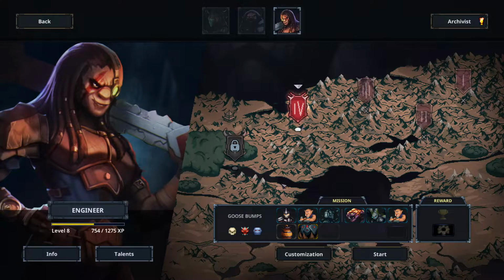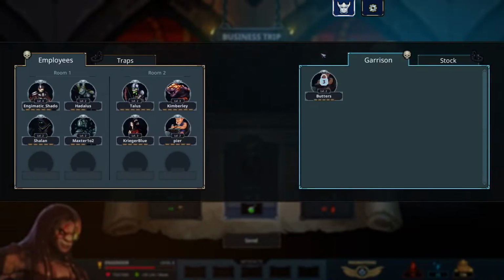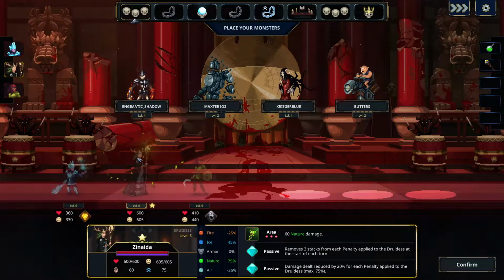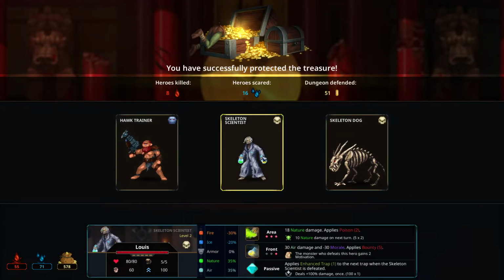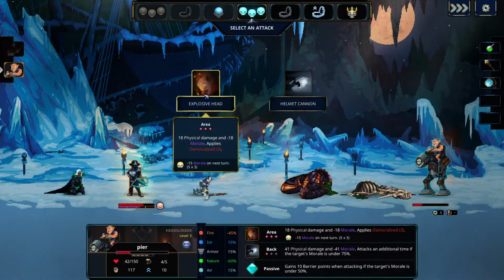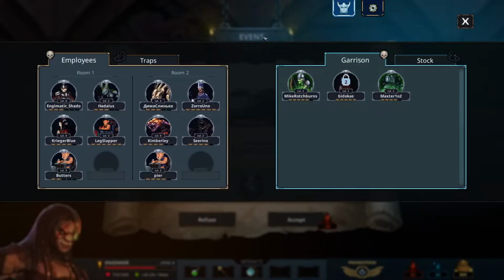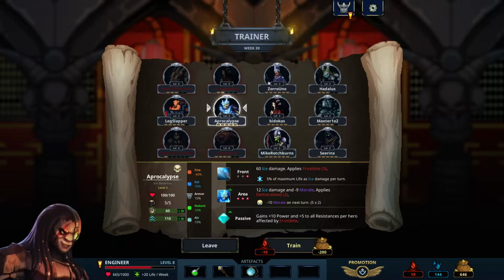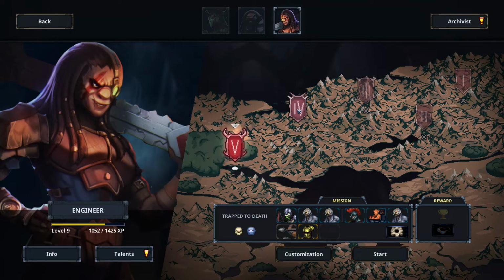HYBRID BUILDS ARE PRETTY STRONG TOO! 80% Morale 20% damage | Legend of Keepers | 15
In this original mix of Dungeon Management and Roguelite, you will lead your career as a Dungeon Master!

Toppest of the toppest Patreons:
Butterbollocks
Maxter1o2

Chapters:
0:00 Intro
0:45 The beginning
3:32 First fight
9:37 Second fight
17:40 Third fight
23:20 Fourth fight
31:20 Fifth fight
38:52 Sixth fight
48:20 Seventh fight
55:30 Triple helicopter fight!
1:01:41 Outro